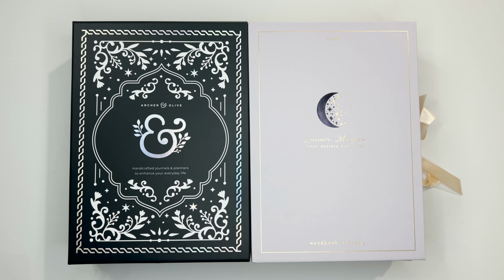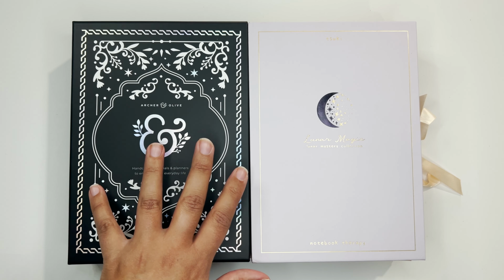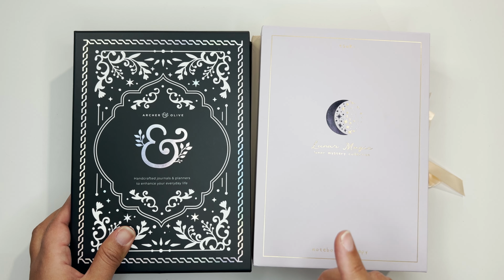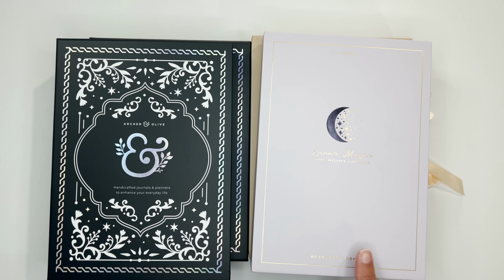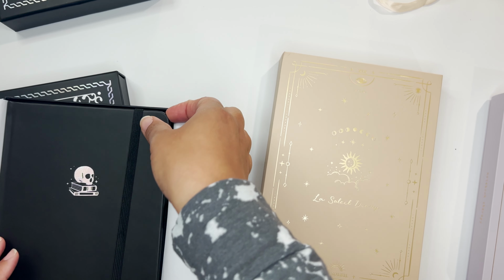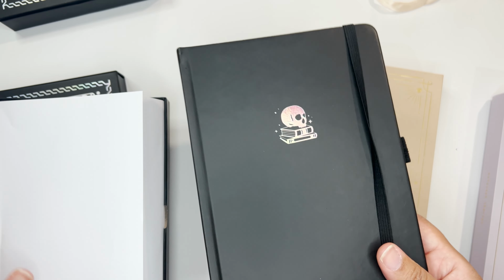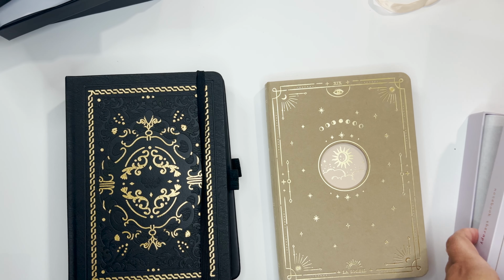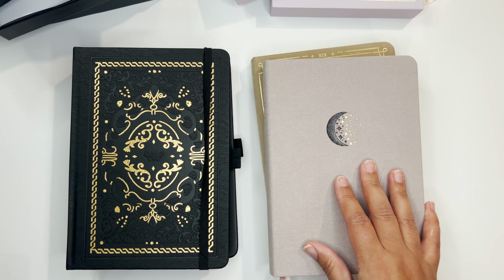Archer and Olive vs Notebook Therapy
Archer and Olive and Notebook Therapy are two of the most popular stationery brands for bullet journalists. They are both known for their aesthetics and quality. In this video, we compare the Halloween releases from both companies to find out what are the differences and which journal reigns supreme.

Are you a bullet journalist? What’s your favorite journal brand?